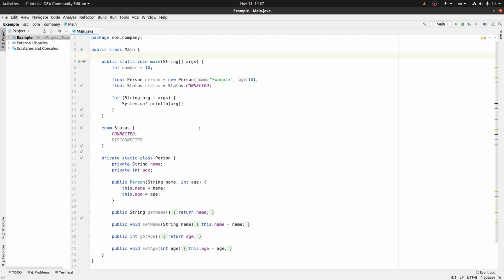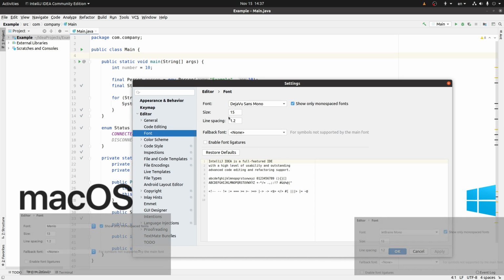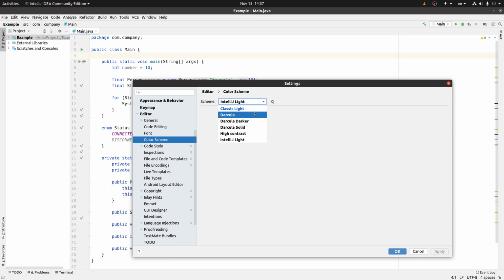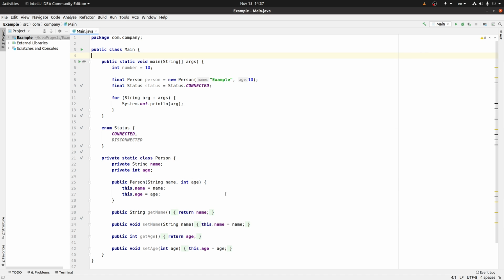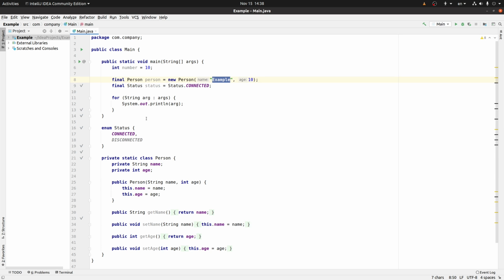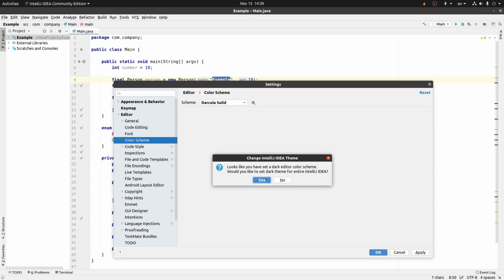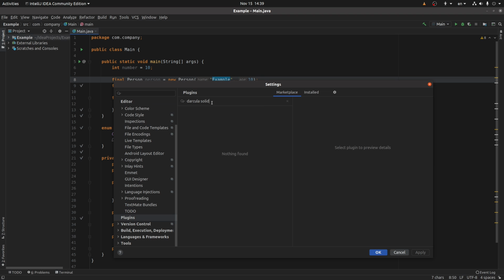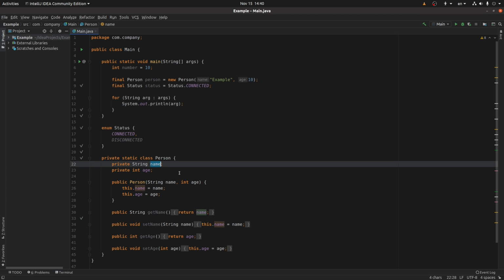How to bring back the old Look and Feel of Intellij Idea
The 2020.1 version of Intellij Idea adds a new color scheme and sets it as default. I prefer the old one and in this video I show you how you can bring back the old vision of the Light theme and also how to have similar font on Darcula.

I am not the creator of the Darcula Solid theme but I think it looks really nice and it also has similar font.